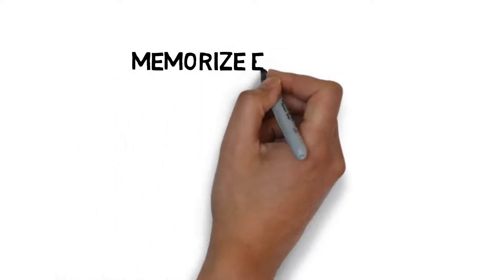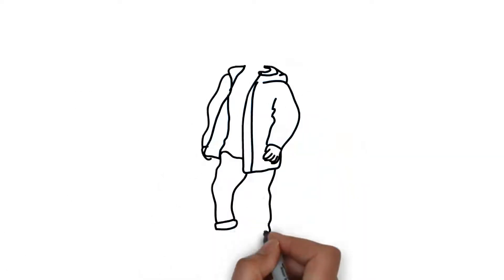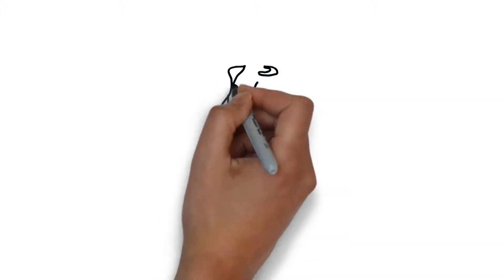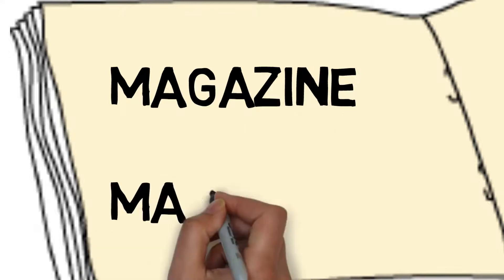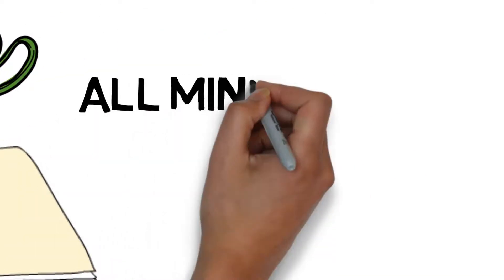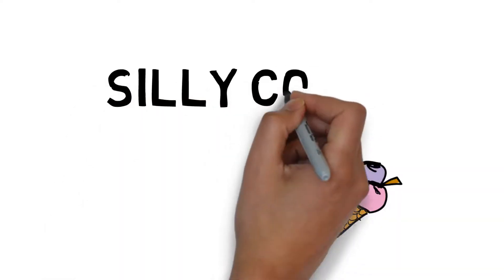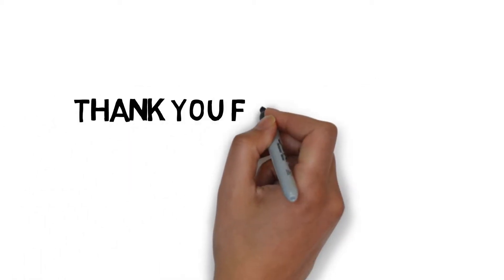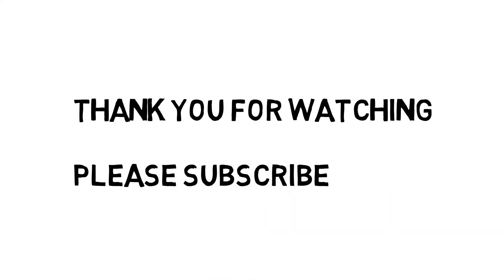Periodic Table Elements Memory Trick (Video 3)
Periodic Table Elements 11,12,13,14 and 15